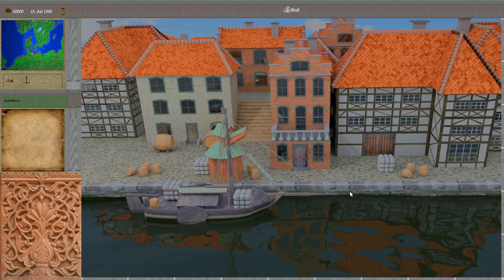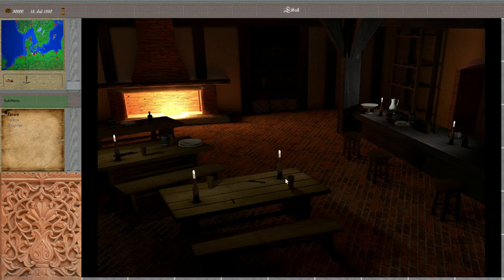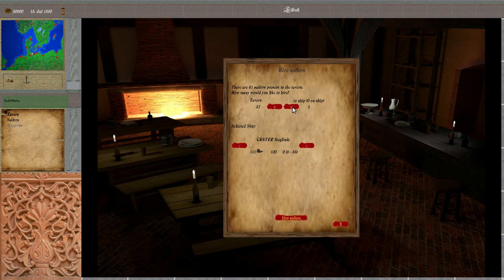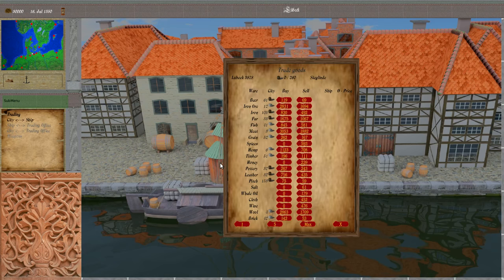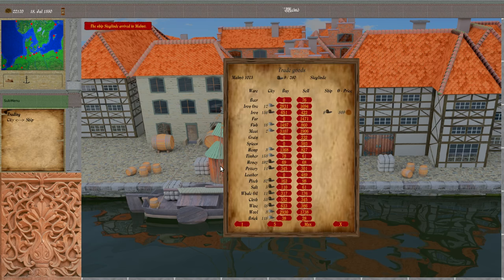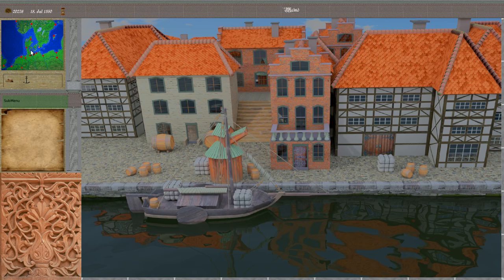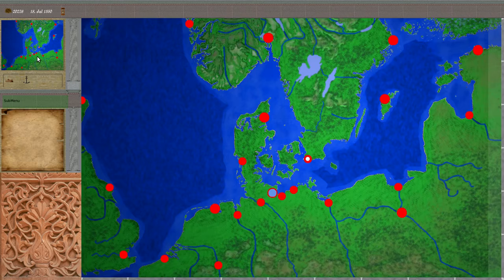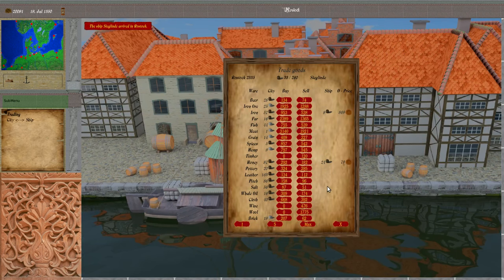OpenPatrician 0.7.0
Feature preview of OpenPatrician version 0.7.0.